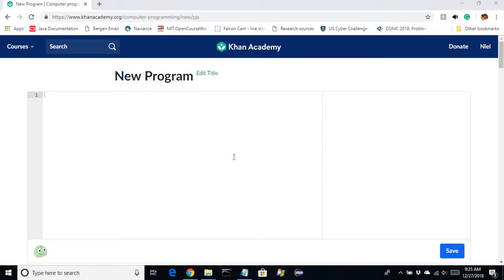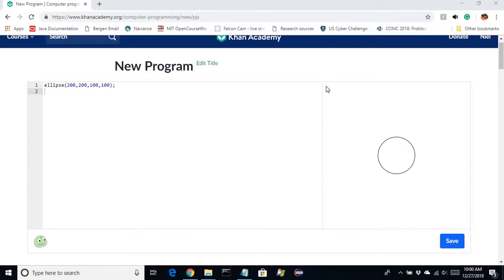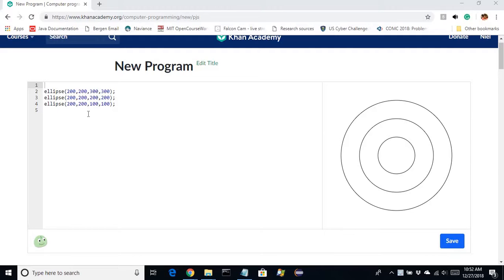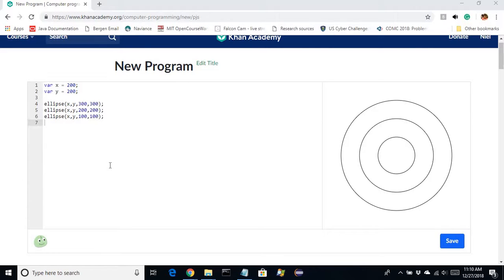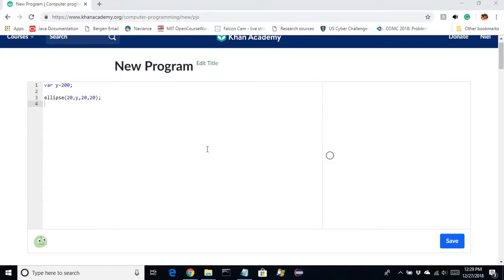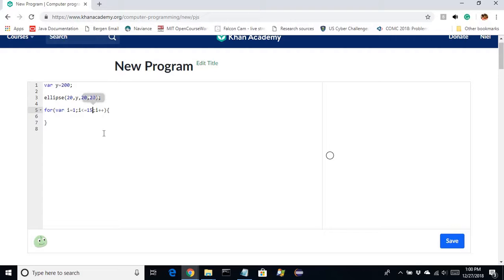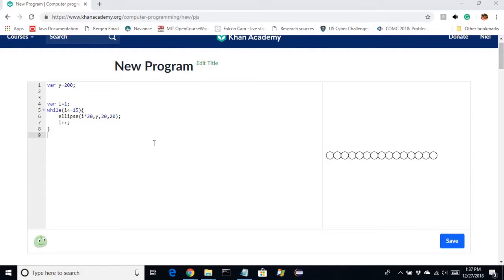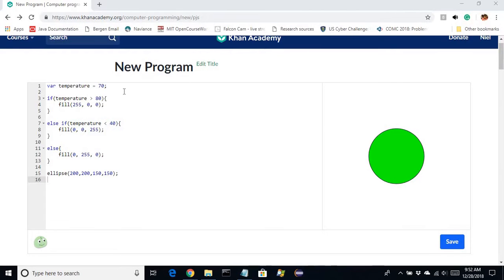Basics Of Programming - Part 1/2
I'll be introducing some basic coding concepts for those who are trying to get a grasp on how to program.